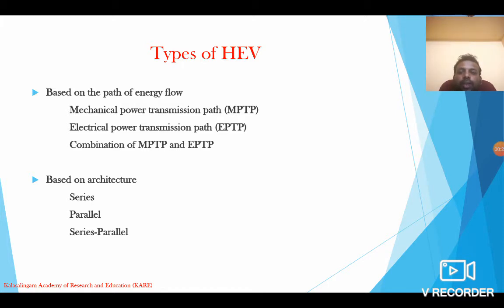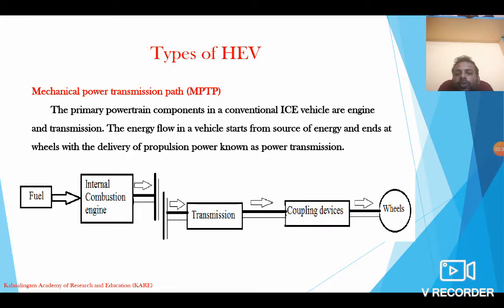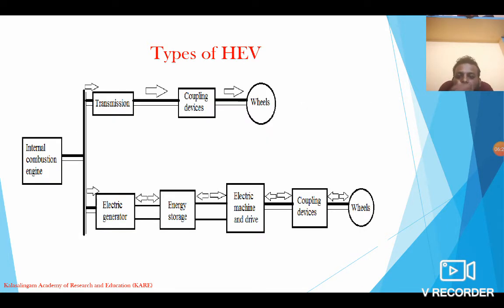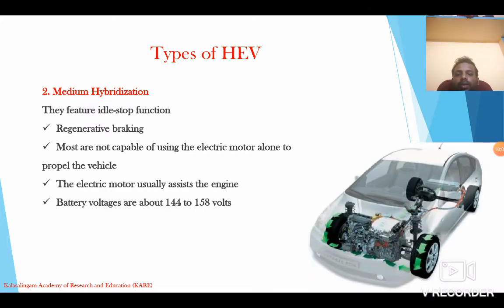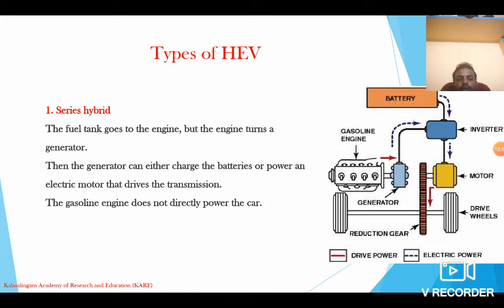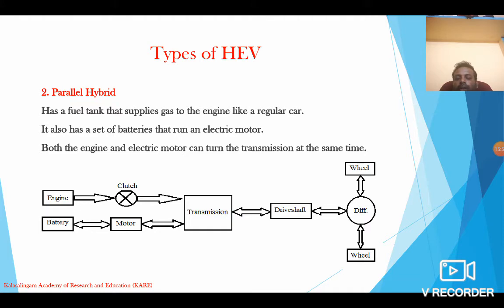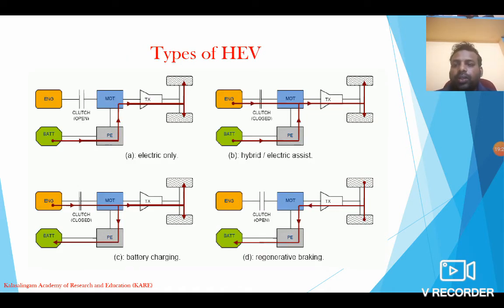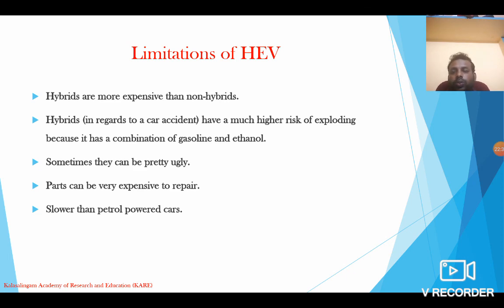Unit 2 Types of HEV